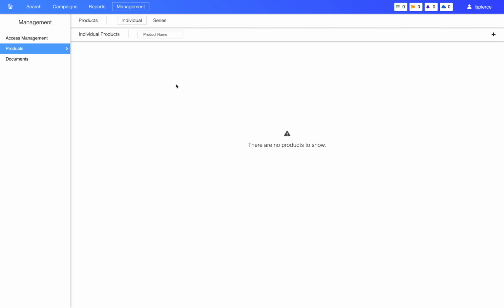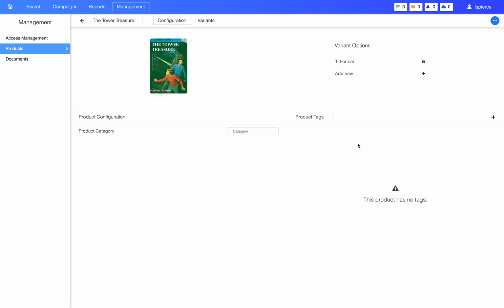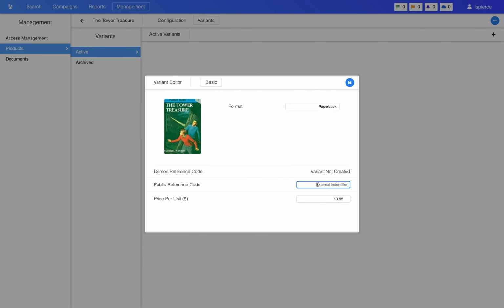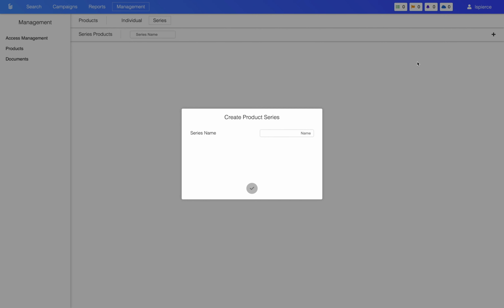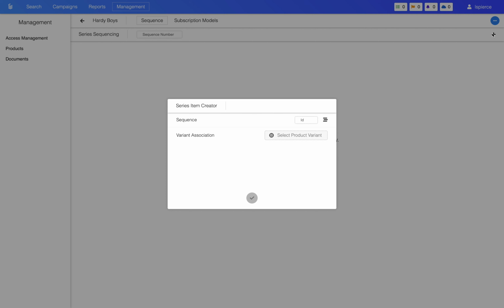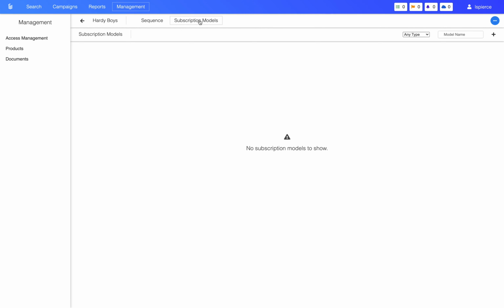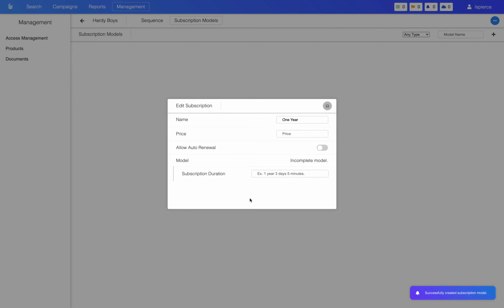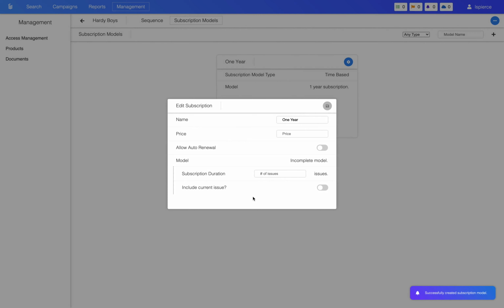Products & Series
A short video showing how individual products can be created, and how these individual products can be strung together into a series sequence. This video also includes information on creating / configuring subscription models.